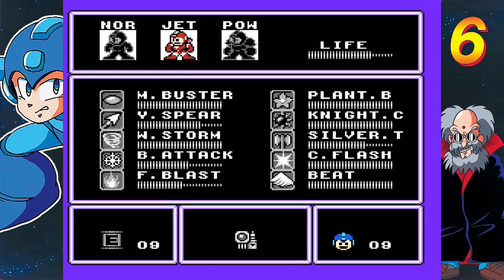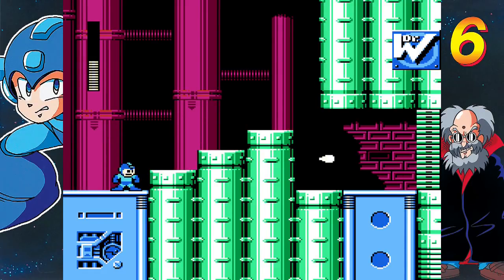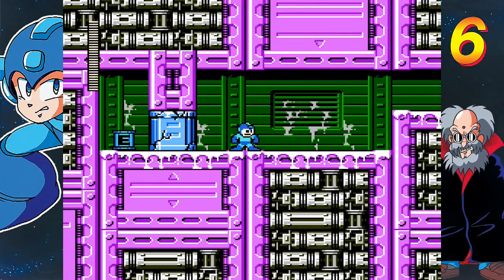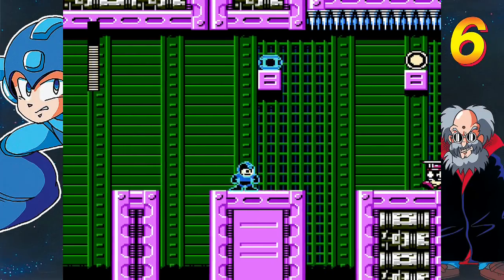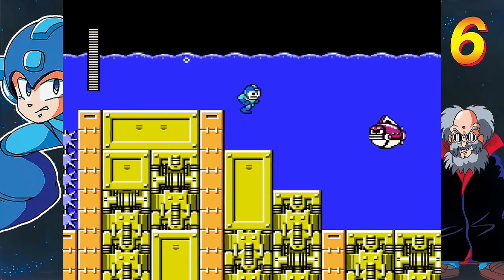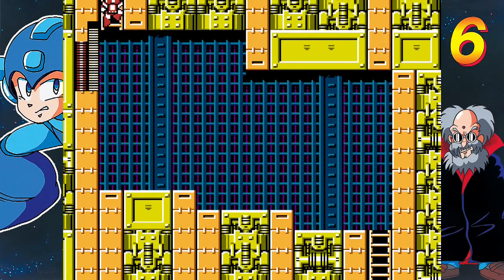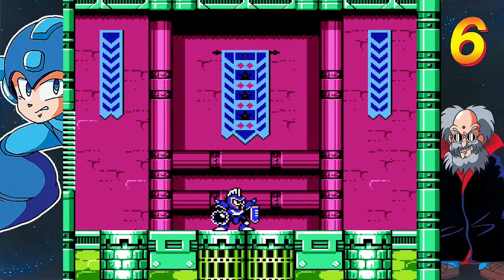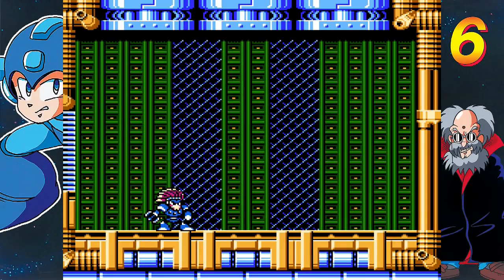Mega Man 6 - Finale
In this episode, now that Mr X has been revealed to be Wily we move on to the Wily fortress (which Mega Man never noticed for some reason) where the difficulty doesn't get that much harder, we follow the usual Wily fortress trends for the most part and quickly find ourselves at the "final battle".
Take care and I'll see you in the next let's play.